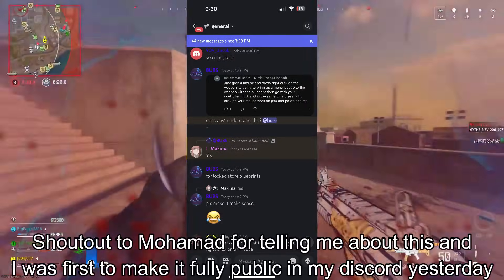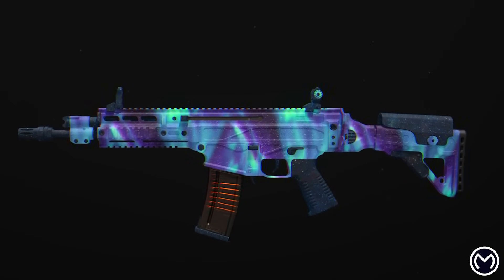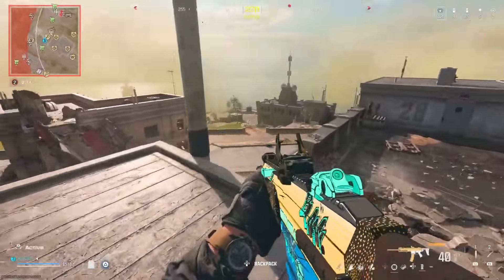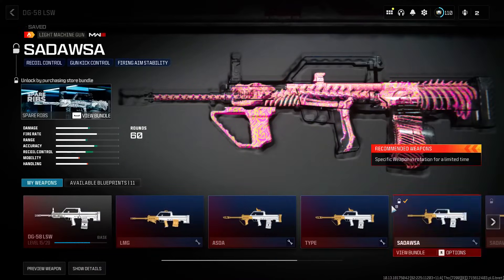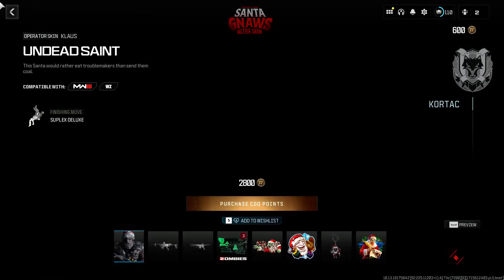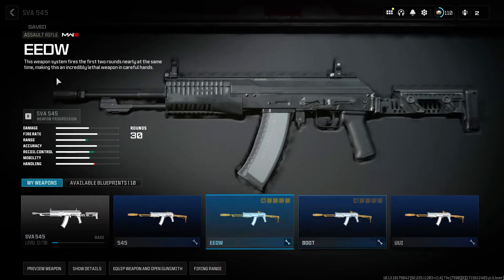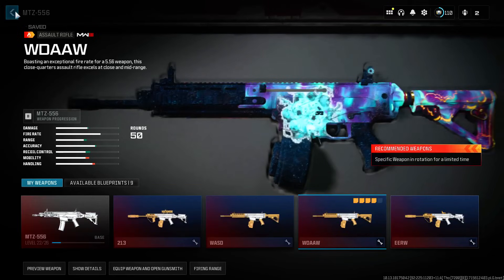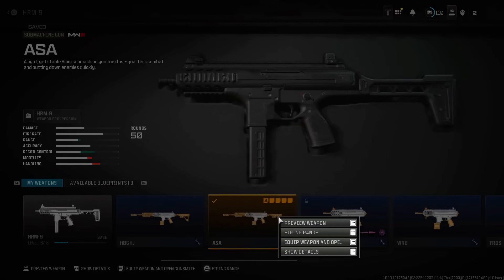*NEW* INSTANT FREE STORE BLUEPRINT GLITCH MW3! *USE ASAP* USE ONLINE! MW3 GLITCHES! WARZONE GLITCH!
In this video watch and learn the best mw3 glitches/warzone glitches and even a mw3 zombies glitch will be in this video to get all free store blueprints on all weapons in game. In this video and on this channel you will see exactly an attachment glitch mw3, mw3 camo glitch, mw3 xp glitch, warzone blueprint glitch, mw3 blueprint glitch, warzone xp glitch and even a mw3 instant camo glitch with this mw3 unlock all glitch video for blueprints. This is the new way to get store blueprints in MW3 and WARZONE and use them online. Watch the best mw3 glitches to glitch mw3, warzone glitch and more modern warfare glitches on this channel like mw3 camo glitch, mw3 xp glitch, mw3 attachment glitch, warzone camo glitch, mw3 blueprint glitch, instant camo glitch mw3, warzone xp glitch and more. For now enjoy this MW3 GLITCH, MWZ and WARZONE GLITCH video for free store blueprints and how to fully use them online.